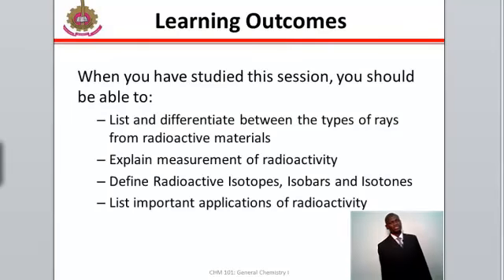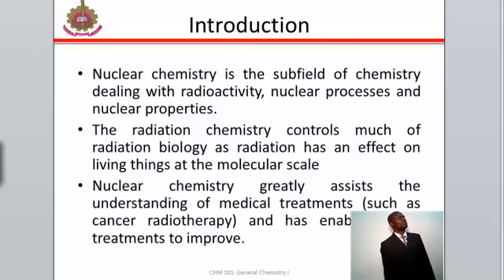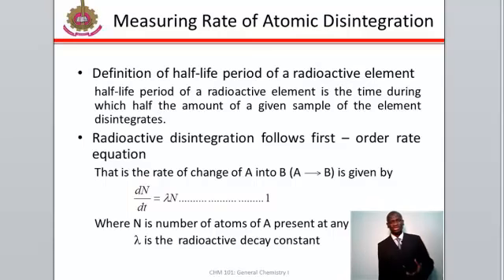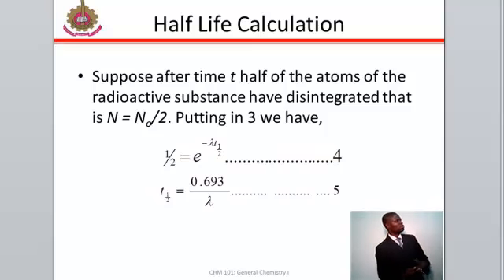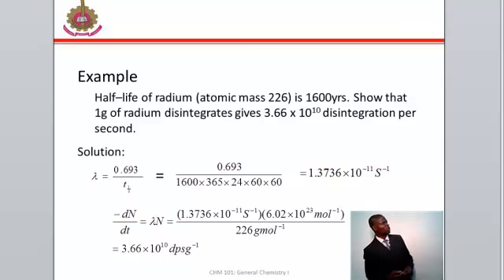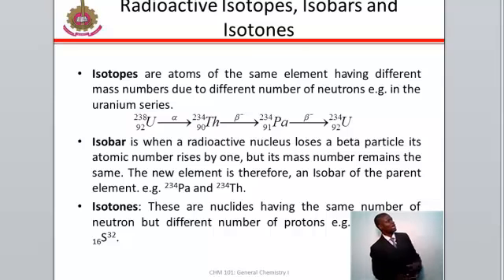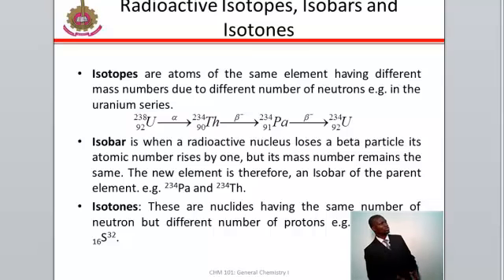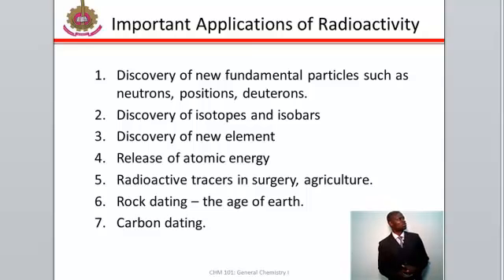CHM 101 STUDY SESSION 11